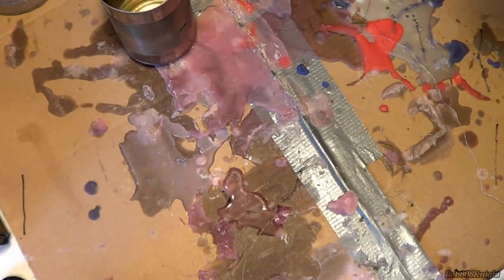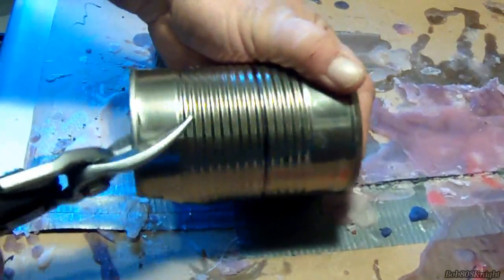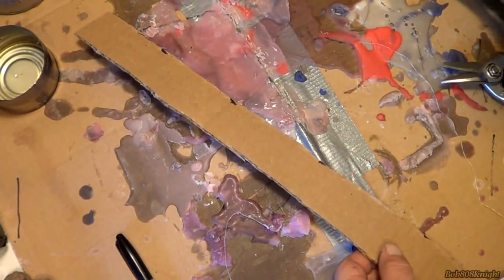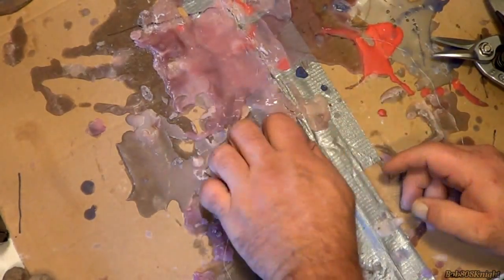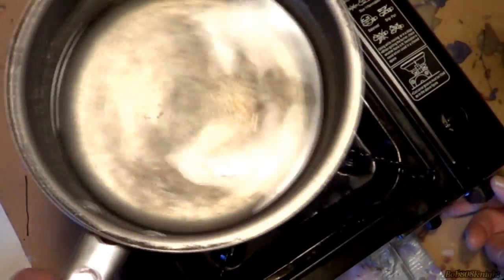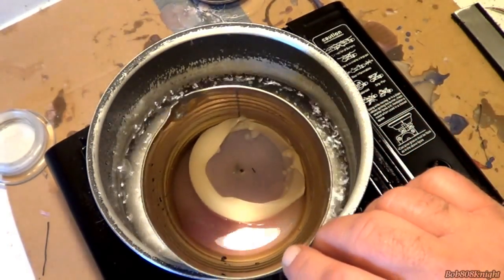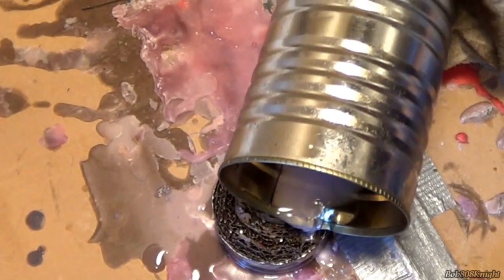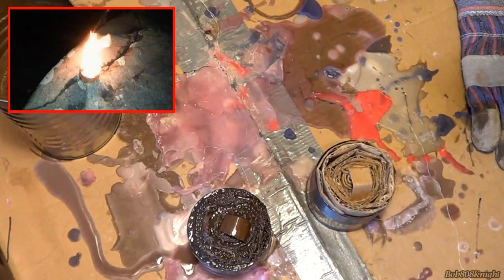Campfire In A Can